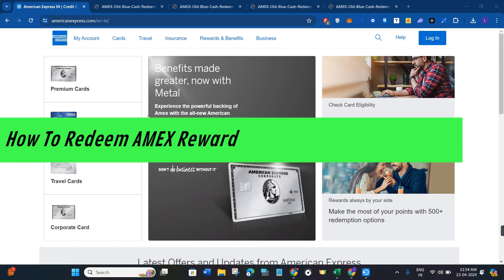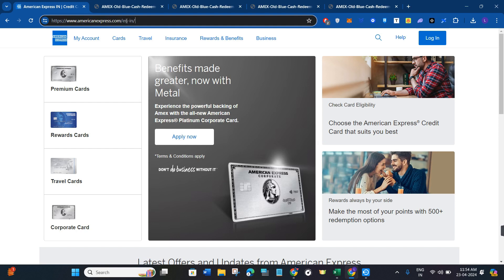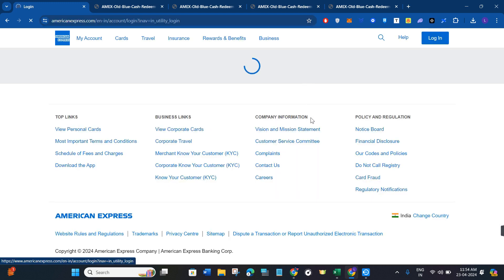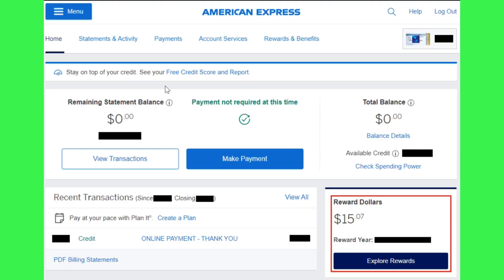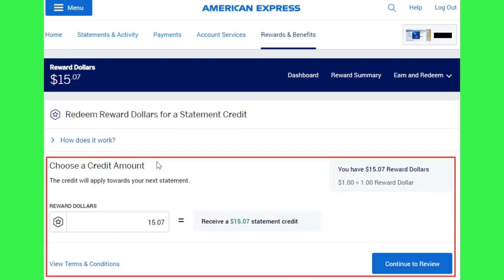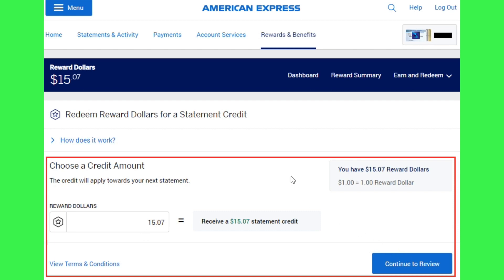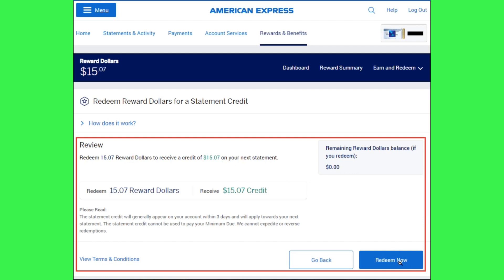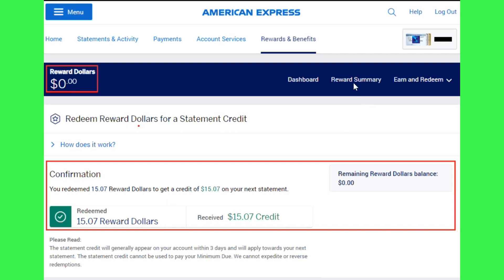How To Redeem AMEX Reward Dollars For Blue Cash Credit Card And Blue Cash Preferred Card (2025)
In this comprehensive tutorial video, discover the step-by-step process to effortlessly redeem your Amex reward dollars for both the Blue Cash Credit Card and the Blue Cash Preferred Card. Learn how to maximize your rewards and enjoy the benefits of these exceptional credit cards. Follow along as we guide you through the simple and convenient redemption process, ensuring you make the most of your Amex reward dollars.